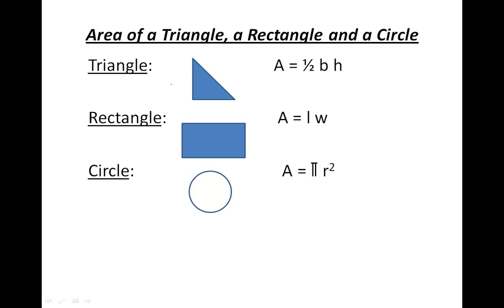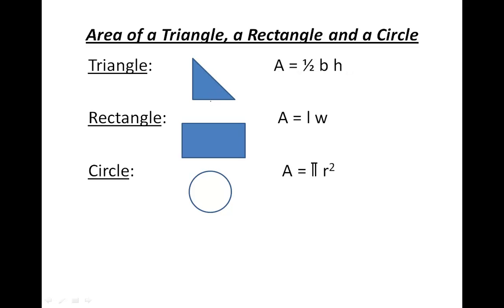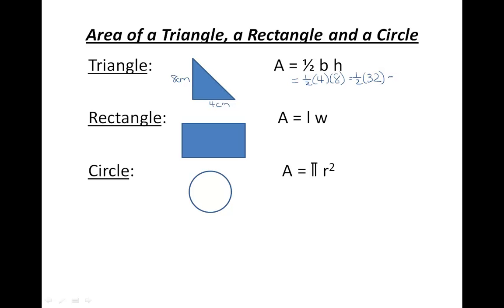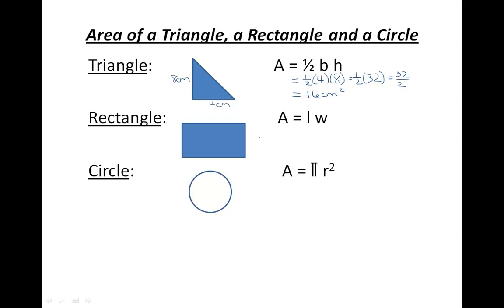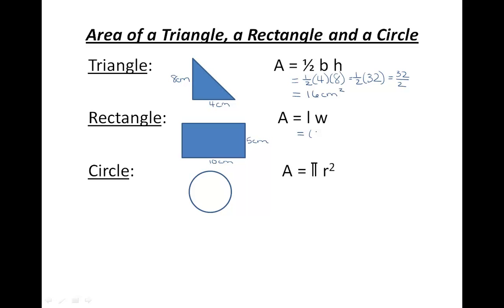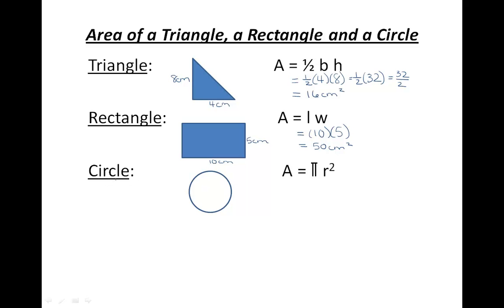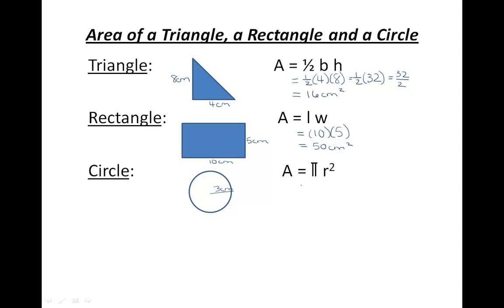Area of a Triangle a Rectangle and a Circle MP4 Original Size 20140310 05 32 28PM